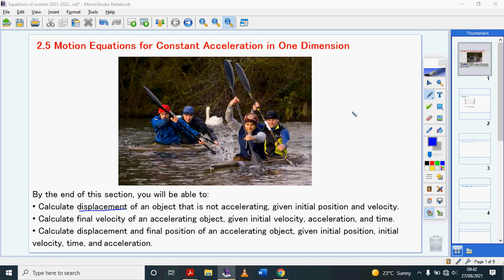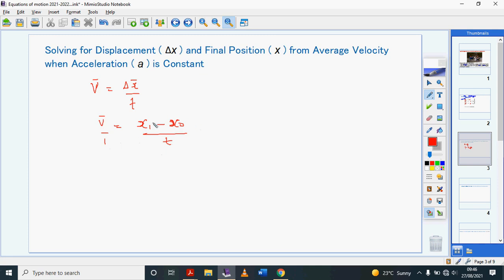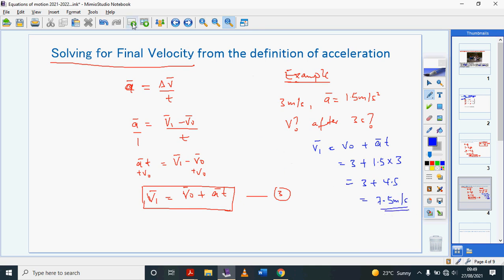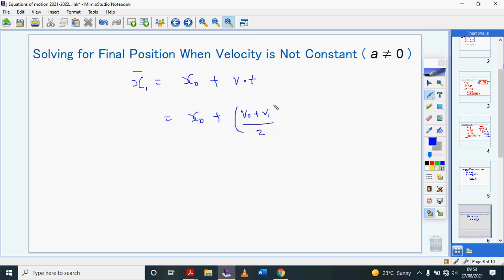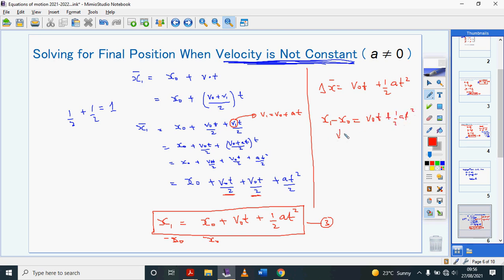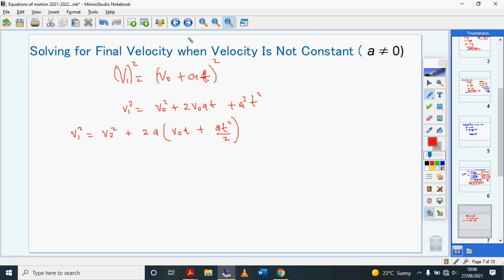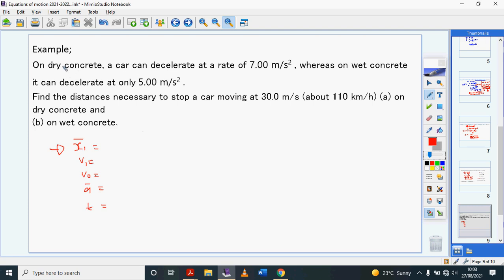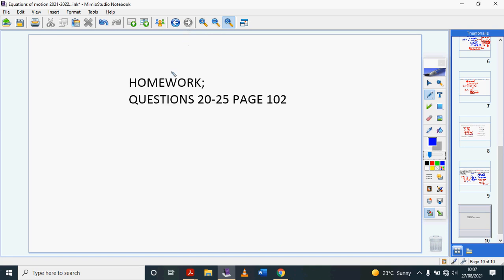Equations Of Motion For Constant Acceleration